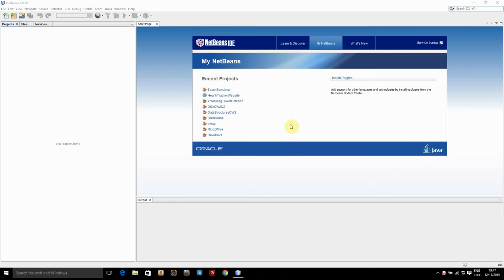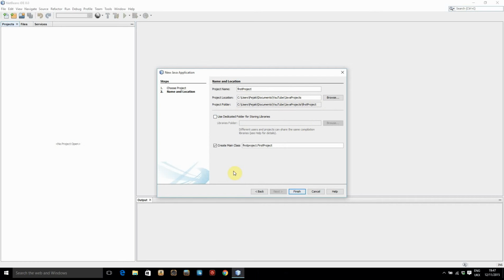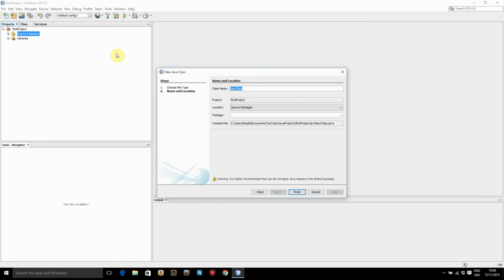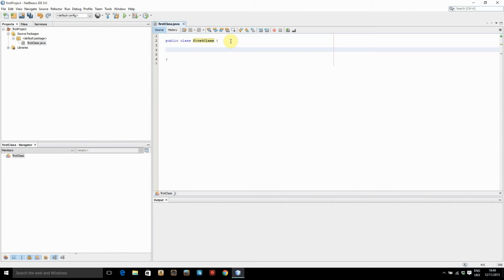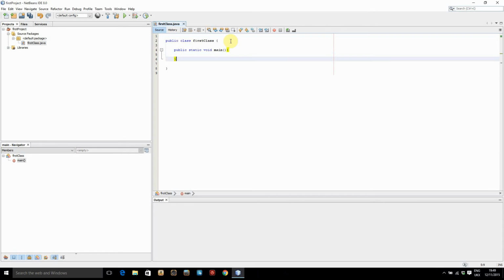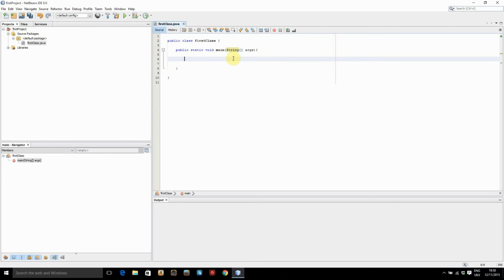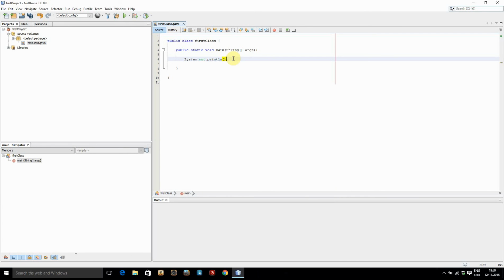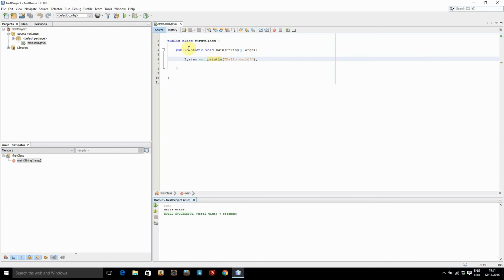Java Programming Tutorial 2 - Your First Programme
In this second tutorial I show you how to write your first programme in java.